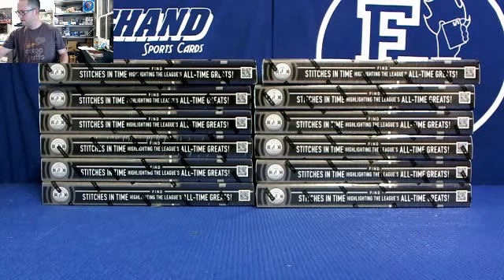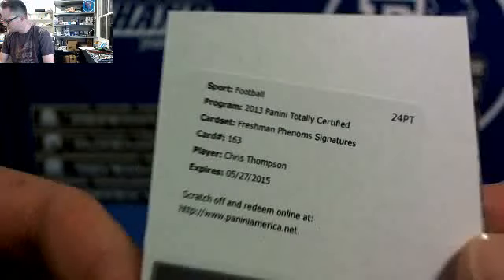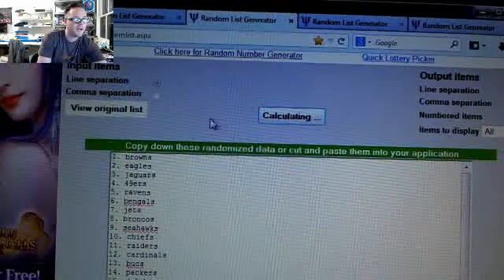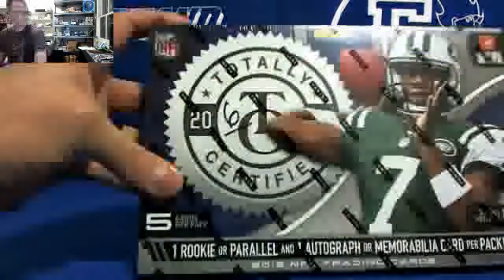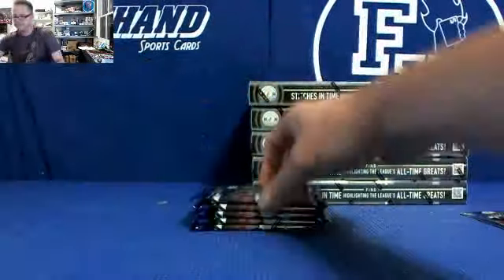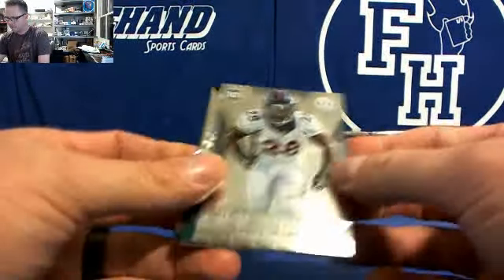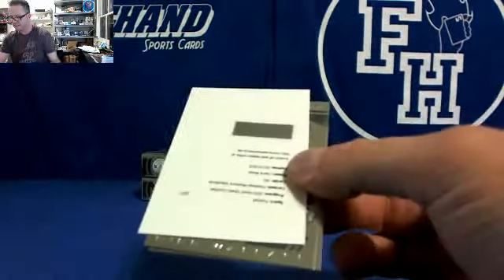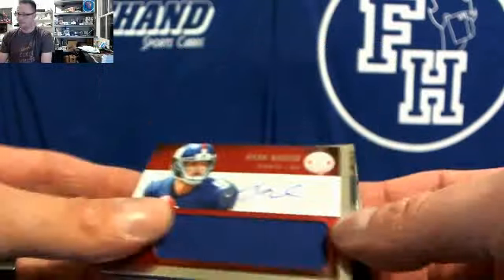Scrambled Totally Certified Football 12 Box Case Break ~ 2/4/14